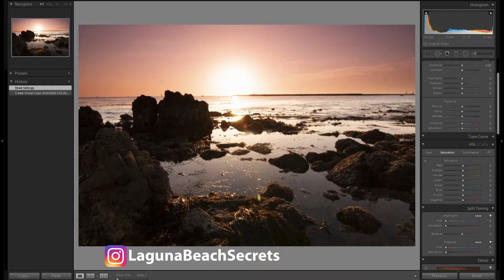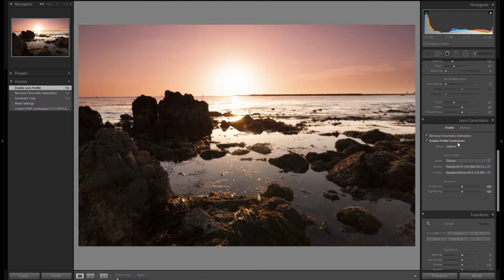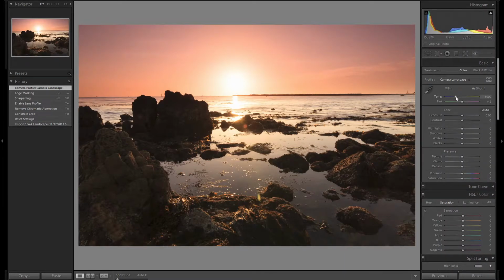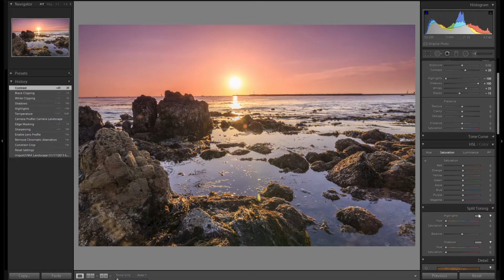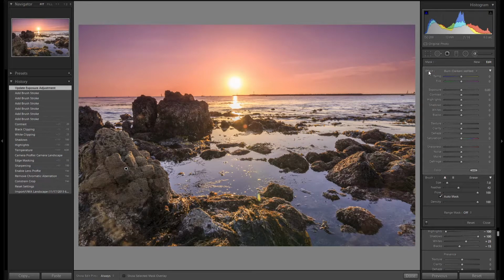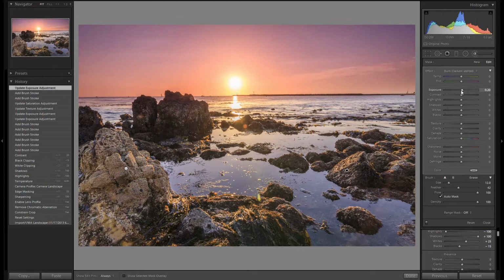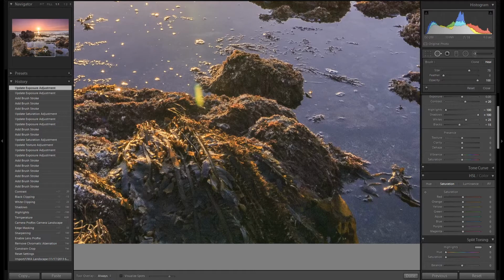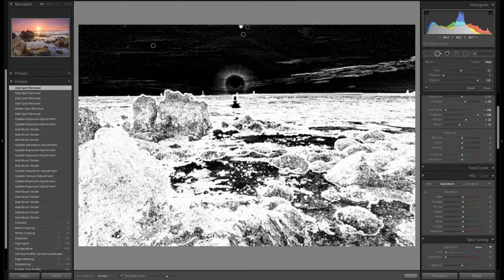How to Add Layers of Light | Lightroom Tutorial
In this video I use the brush tool to add layers of light using Lightroom.